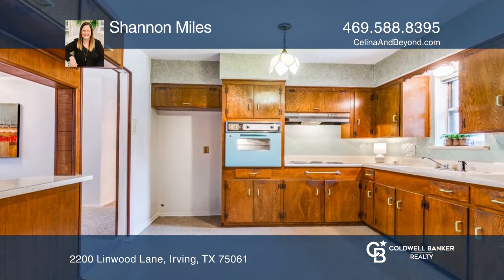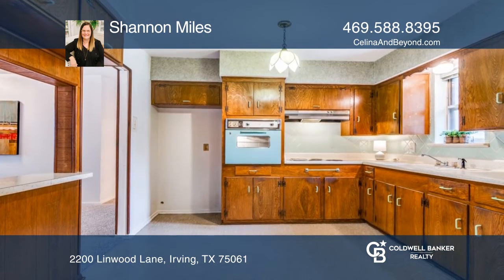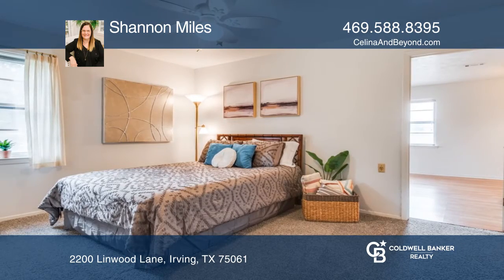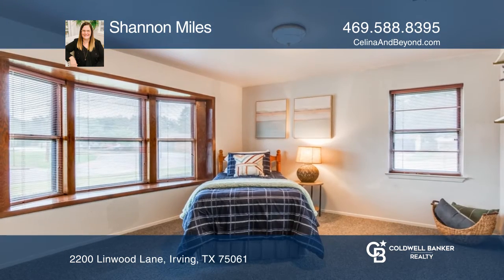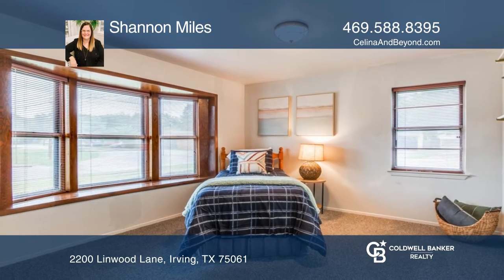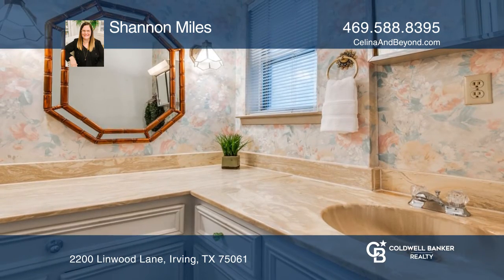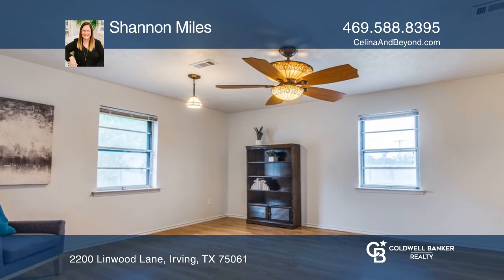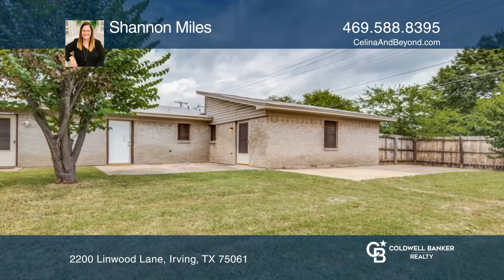2200 Linwood Lane Irving, TX | ColdwellBankerHomes.com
2200 Linwood Lane, Irving, TX

Lovely three bedroom, one and one-half bath home located in a quaint and quiet neighborhood in Garden Oaks. Sitting on a beautiful corner lot, this adorable home comes with lots of classic charm, and is ready for you to customize to your liking! The interior features a large back bedroom with privat